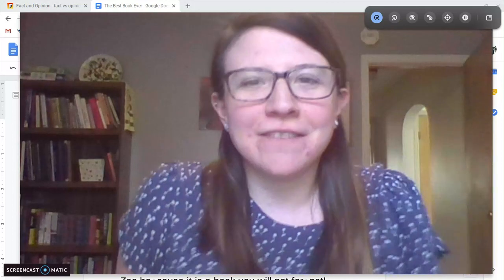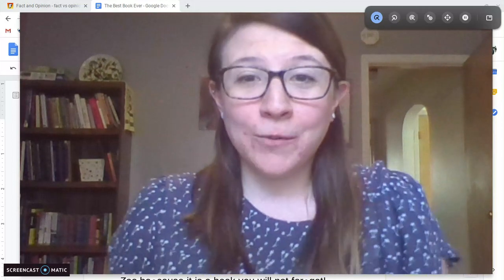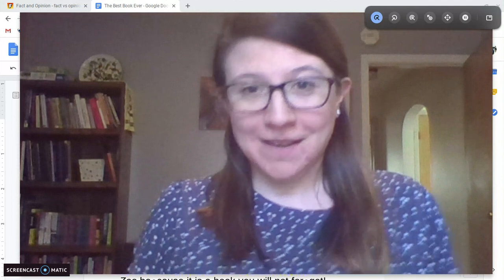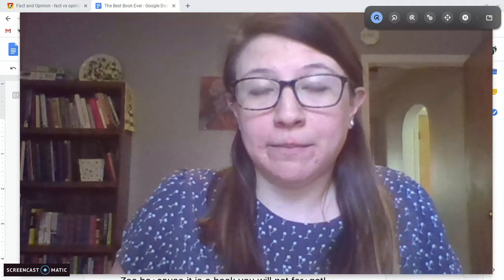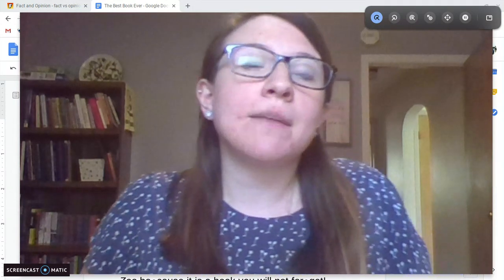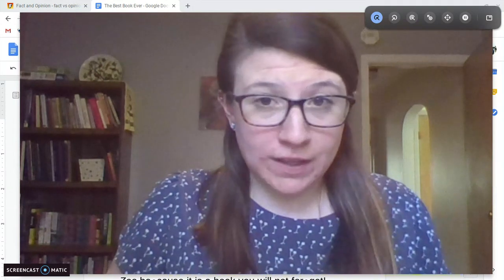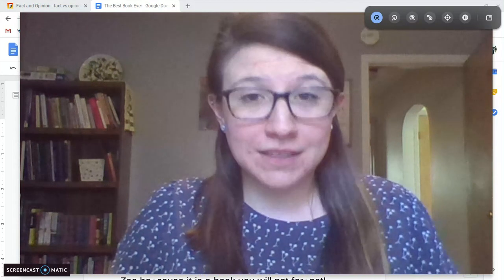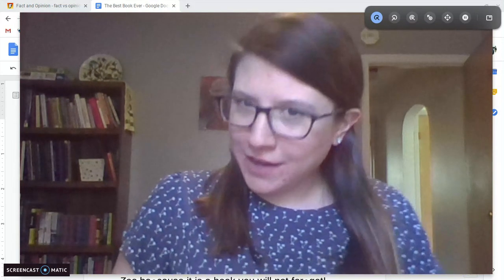Unit 5 Lesson 15 - Part I (4/22/20)